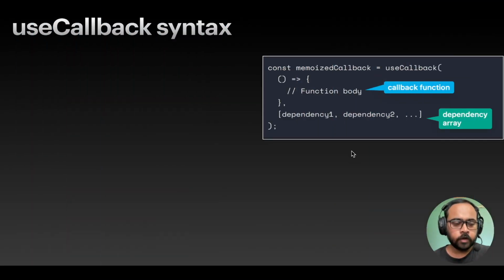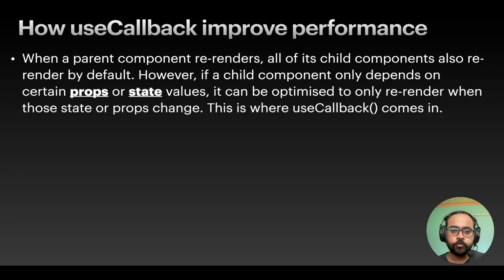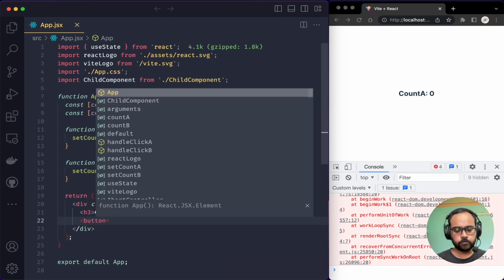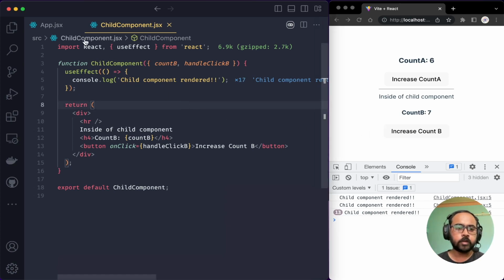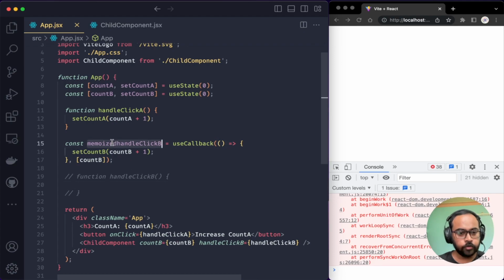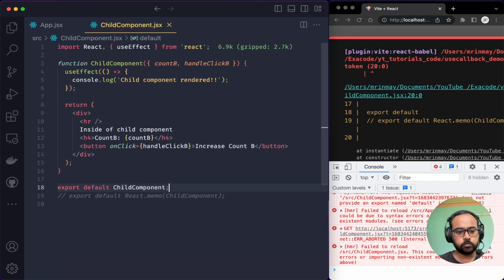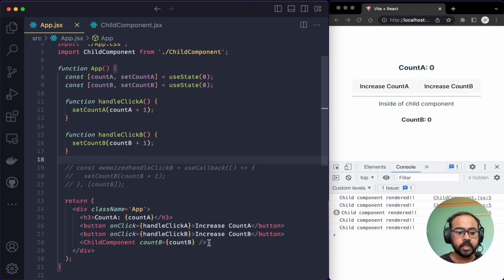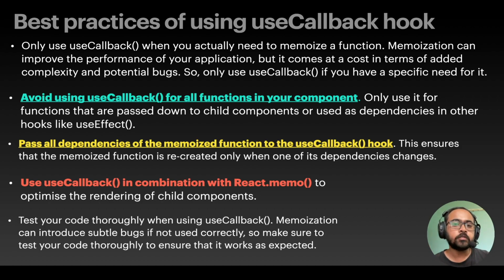How to use useCallback hook | React hooks for Beginners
📌 About this video:
In this video we will discuss about useCallback hook, how to use it, when to use it and how this hook improve performance of our application.

🌟Contents of this video 🌟
0:00 - Introduction
0:20 - What is useCallback
0:56 - useCallback syntax
2:36 - How useCallback improve performance
5:08 - Setting boiler plate code
7:40  - Overview of boiler plate code
8:07 - Performance issue in the existing code
10:17 - how useCallback fix the issue
10:39 - Implementing useCallback to fix the performance issue
12:12 - Testing the code after using useCallback
13:39 - use React.memo() with useCallback
14:46 - we use useCallback when we are passing function as a prop
17:55 - Best practices of using useCallback
20:09 - Outro